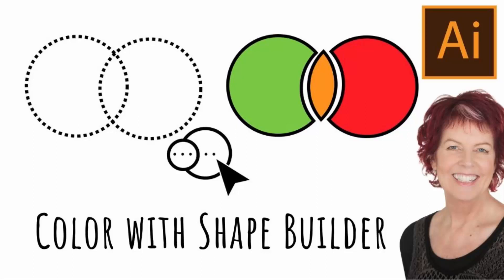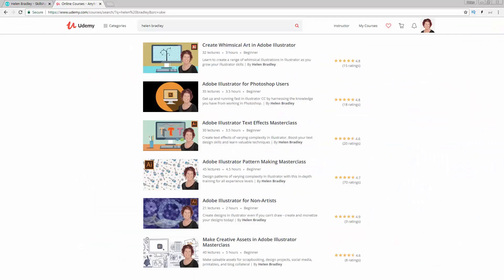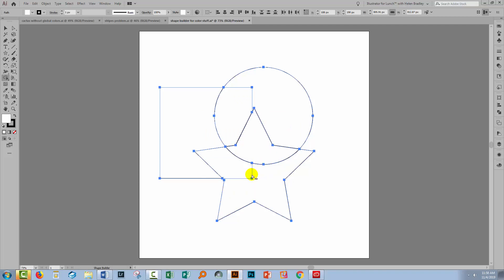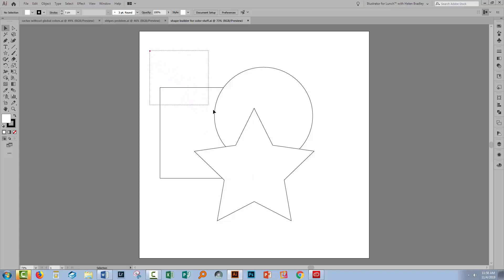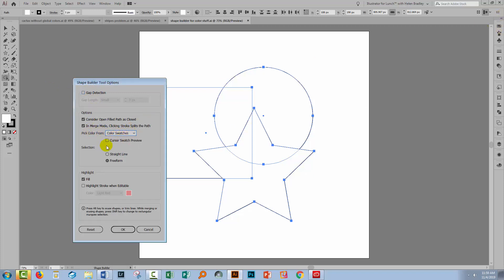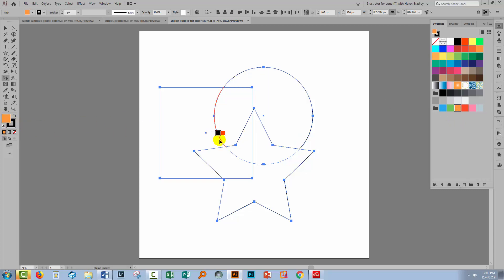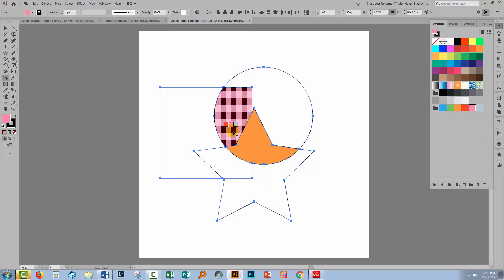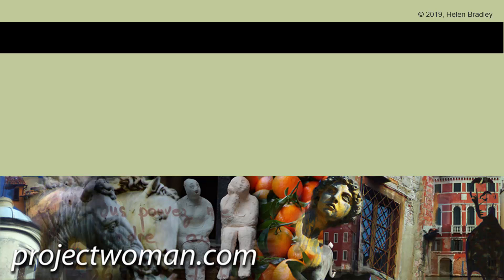Illustrator Color with Shape Builder